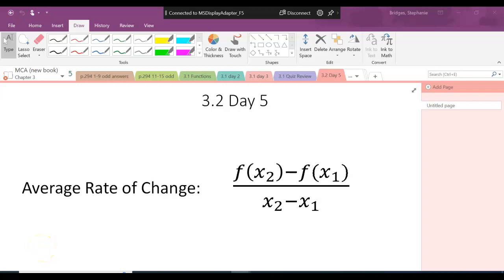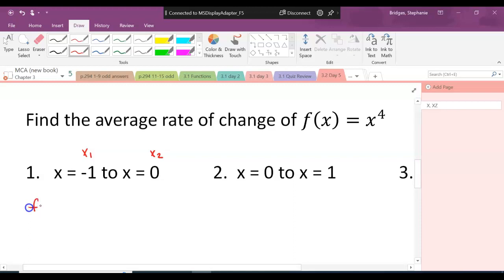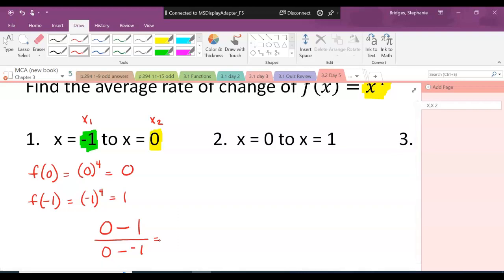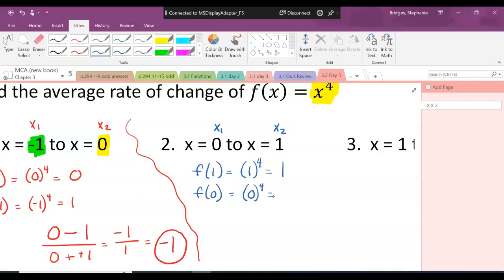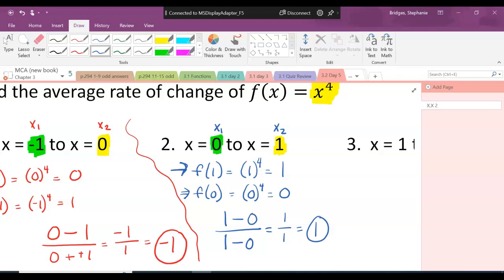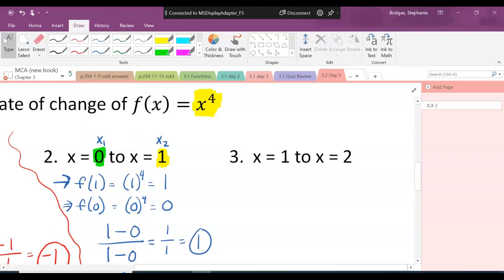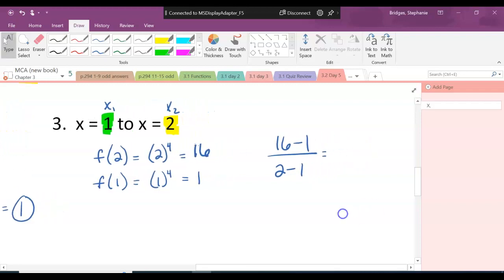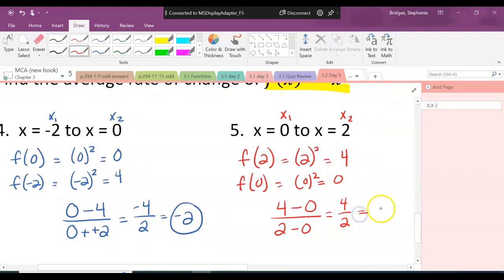3.2 class notes day 5